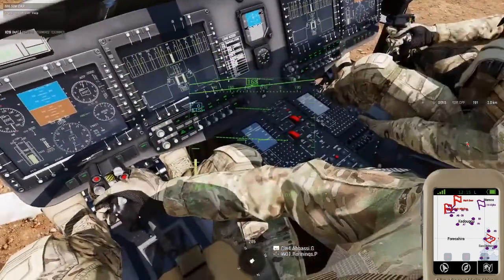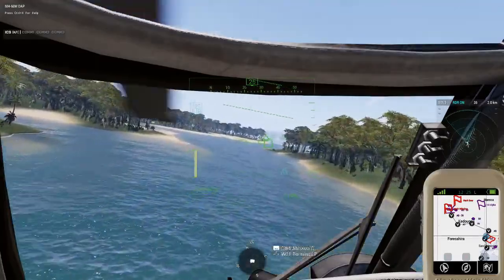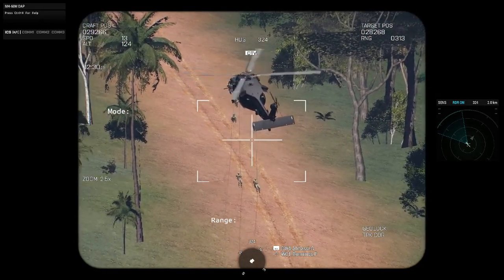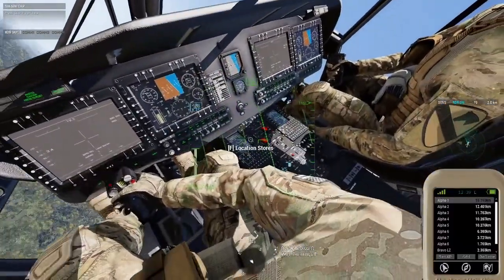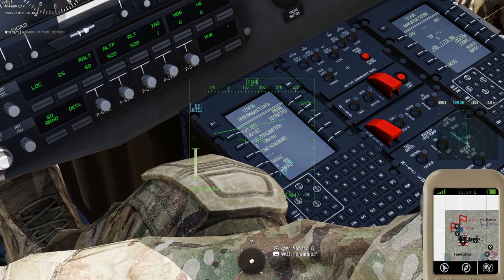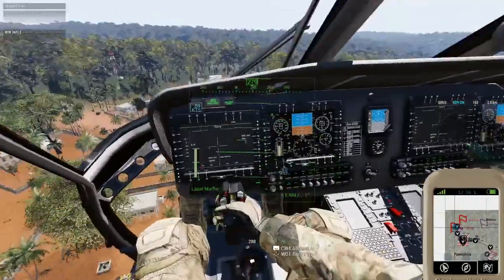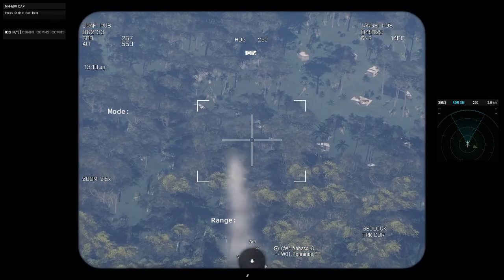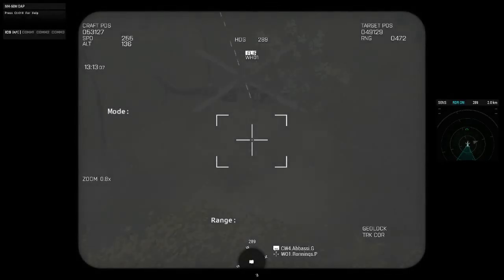7th Cavalry MCC Test H-60 MOD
Some clips from our test of the H-60 MOD for ARMA 3. My POV is from the DAP Co-Pilot seat.